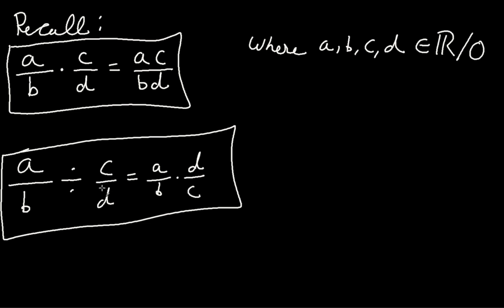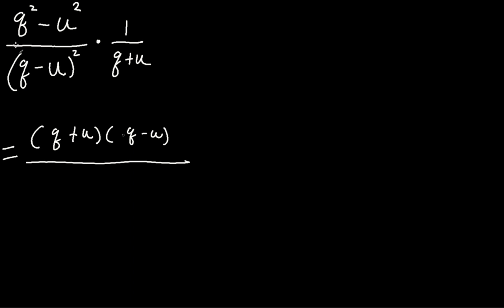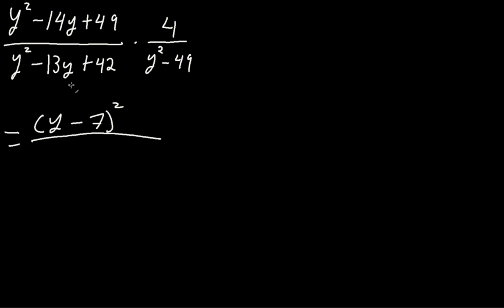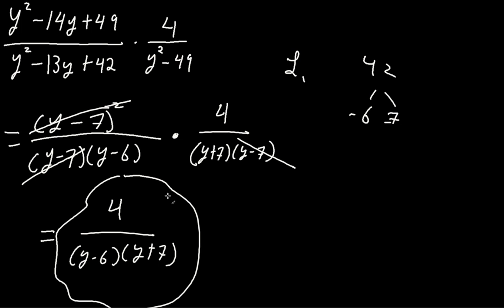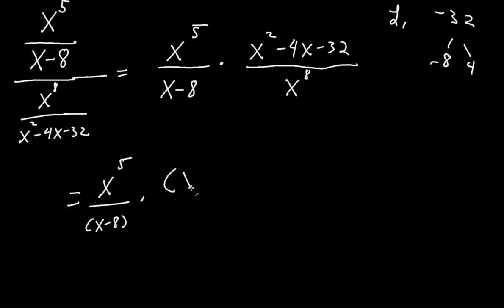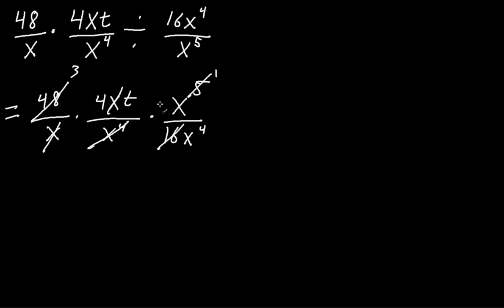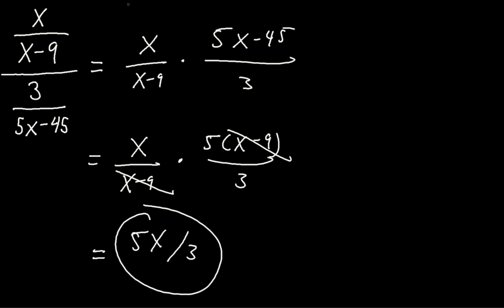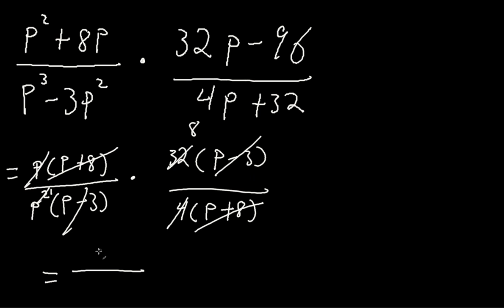Multiplying Dividing Rational Expression pt 1